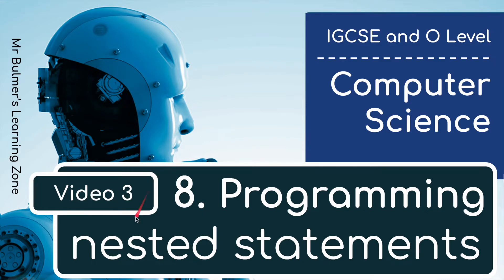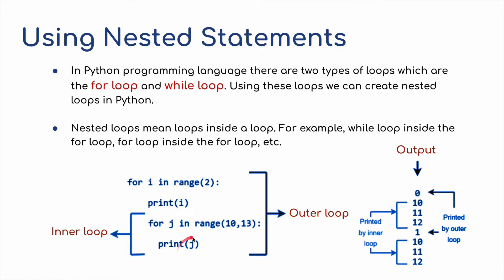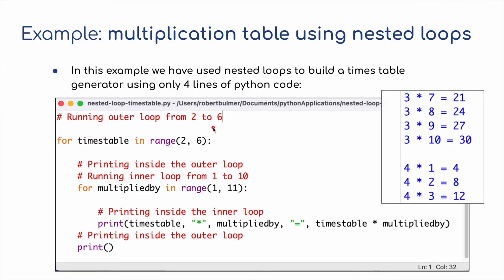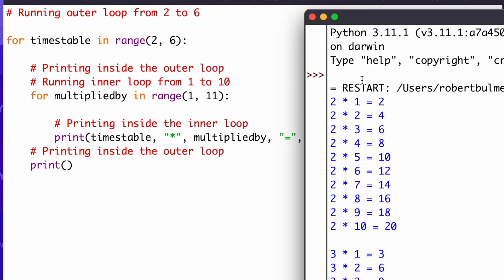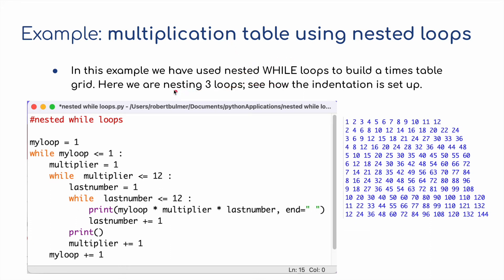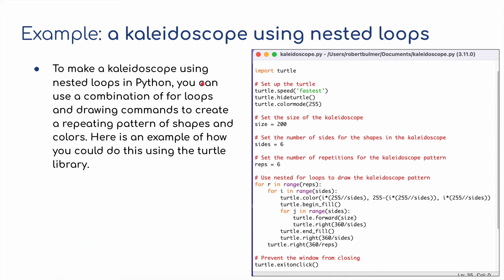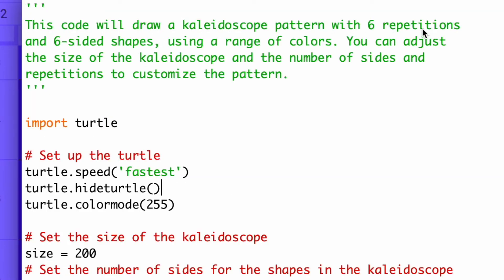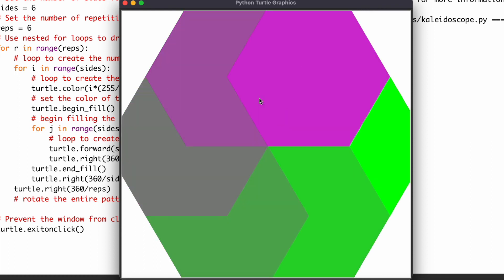IGCSE Computer Science 2023-25 ​​- Topic 8: Programming (3) - Nested Statements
This is the third video for Topic 8...Here you will be shown how to declare and use variables and constants in your code. Understand and use of the Basic Concepts including String Handling and Arithmetic, Logical and Boolean Operators.

THE CODE:
This code will draw a kaleidoscope pattern with 6 repetitions
and 6-sided shapes, using a range of colors. You can adjust
the size of the kaleidoscope and the number of sides and
repetitions to customize the pattern.
import turtle
# Set up the turtle
turtle.speed('fastest')
turtle.hideturtle()
turtle.colormode(255)

# Set the size of the kaleidoscope
size = 200
# Set the number of sides for the shapes in the kaleidoscope
sides = 6
# Set the number of repetitions for the kaleidoscope pattern
reps = 6
# Use nested for loops to draw the kaleidoscope pattern
for r in range(reps):
    # loop to create the number of repetitions of the pattern
    for i in range(sides):
        # loop to create the number of sides in the pattern
        turtle.color(i*(255//sides), 255-(i*(255//sides)), i*(255//sides))
        # set the color of the turtle using the current iteration and the total number of sides
        turtle.begin_fill()
        # begin filling the shape
        for j in range(sides):
            # loop to create the shape
            turtle.forward(size)
            turtle.right(360/sides)
        turtle.end_fill()
        turtle.right(360/sides)
    turtle.right(360/reps)
    # rotate the entire pattern to create the kaleidoscope effect

# Prevent the window from closing
turtle.exitonclick()